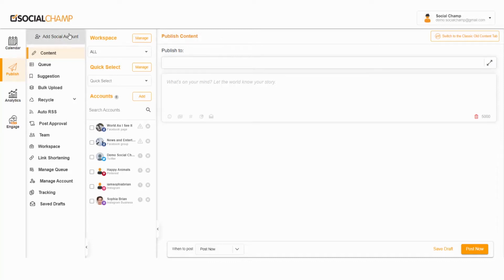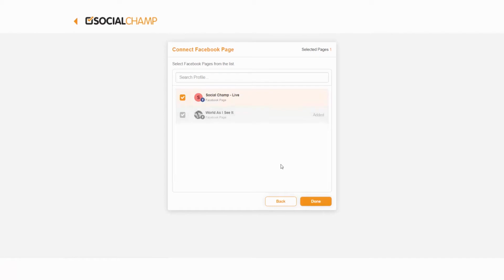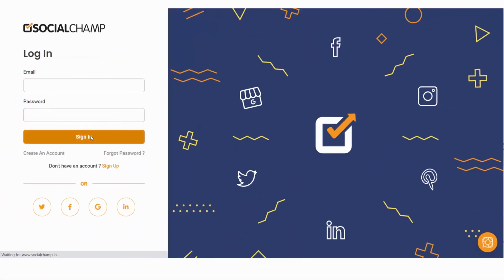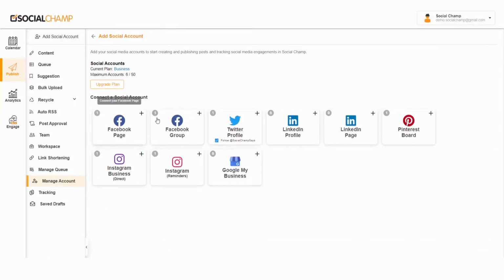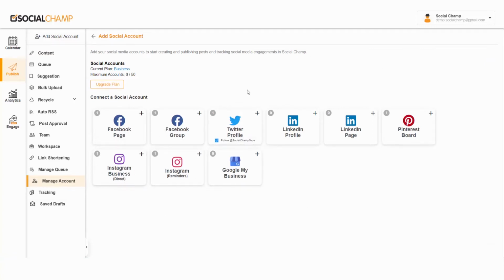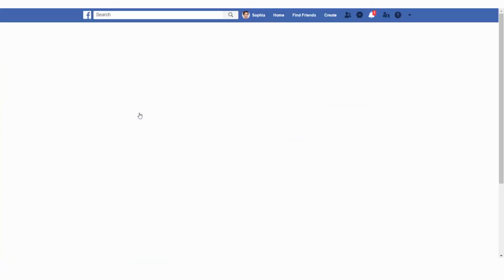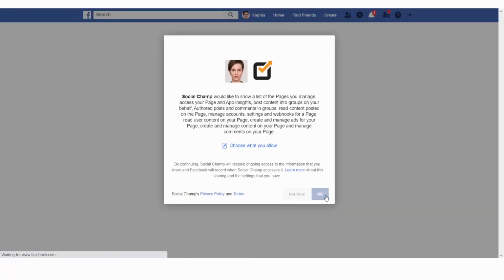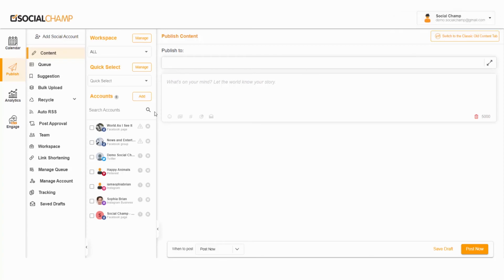How to Add Multiple Social Accounts on Social Champ - [Tutorial]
In this video, we'll teach you how to add your multiple social media accounts on our Social Champ's platform for automated content scheduling.

Social Champ is a social media automation tool that enables you to schedule and post across all major social media networks like Facebook, Twitter, LinkedIn, Instagram, Pinterest, and Google My Business. Within a single click, you can automate multiple social media accounts and Analyze your wins, maintain a Calendar, schedule content in Bulk and even have your Team Members on board.

Struggling with time management? Not anymore! Social Champ is specially built for entrepreneurs, small businesses, agencies, marketers, influencers, and startups to facilitate all in management of multiple social accounts.